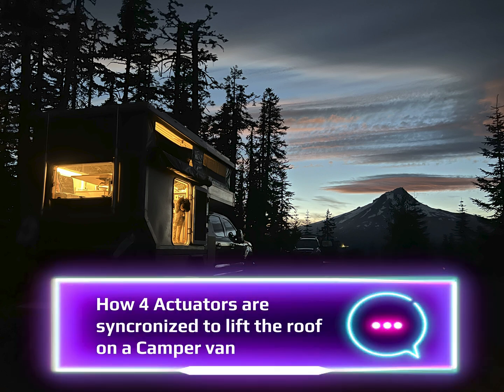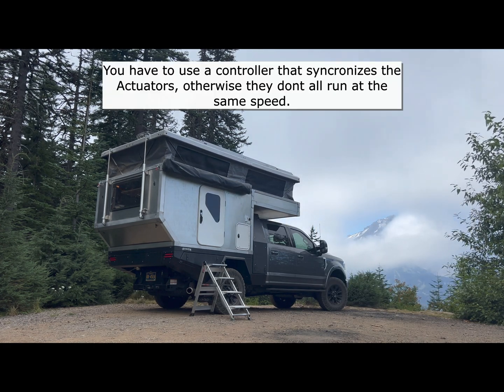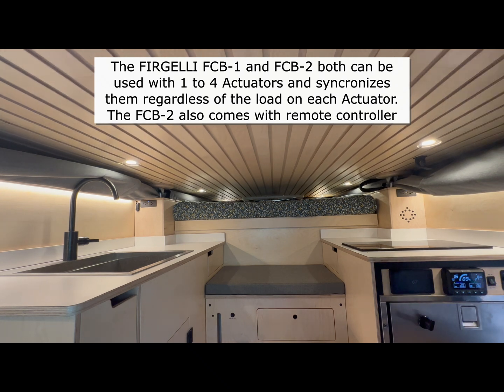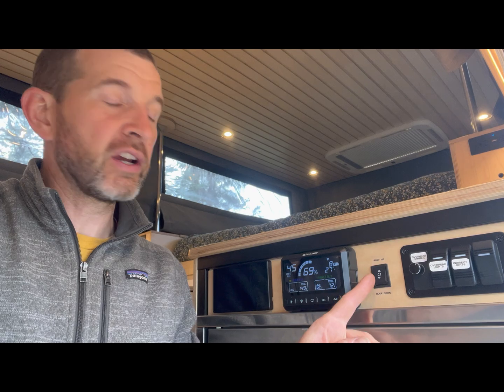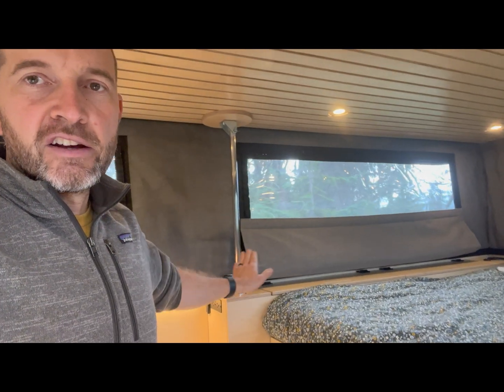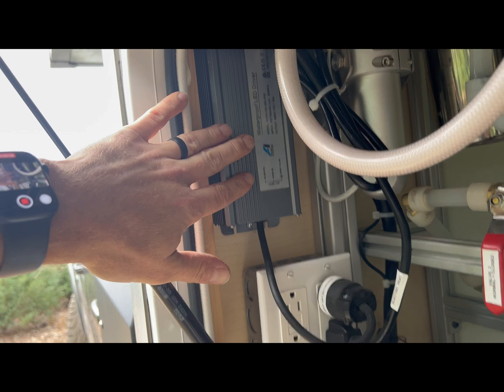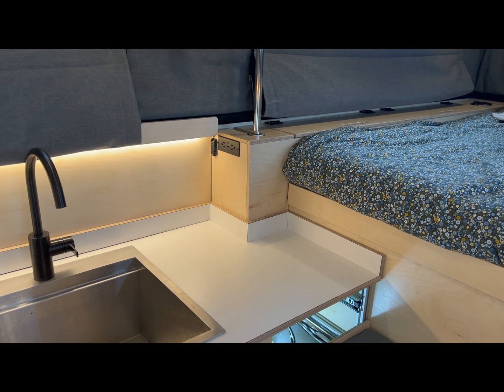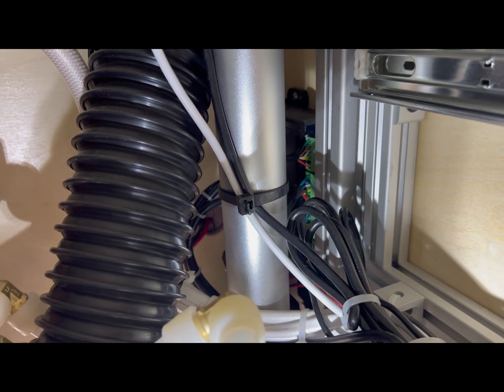Pop up roof in a campervan using FIRGELLI Actuators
Ford Truck campervan conversion that uses 4 FIRGELLI electric linear actuators to lift the roof up.  This video shows where the Actuators are located and how they lift up at exactly the same speed thanks to the FIRGELLI FCB-1 controller that's able to synchronize all 4 Actuators regardless of their load.